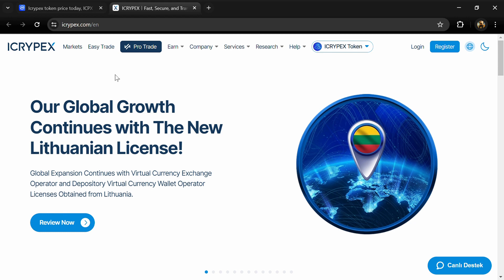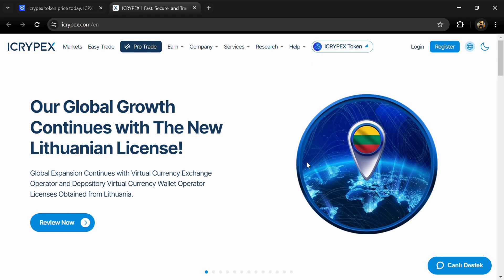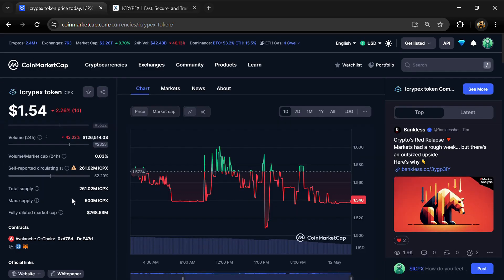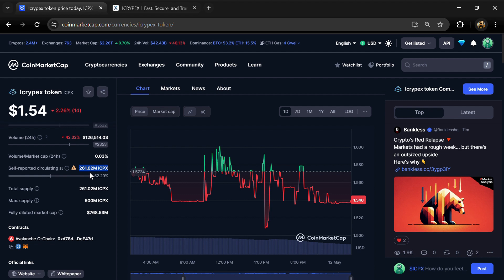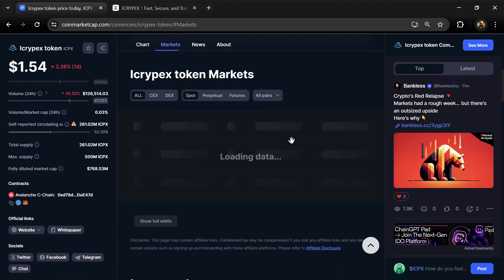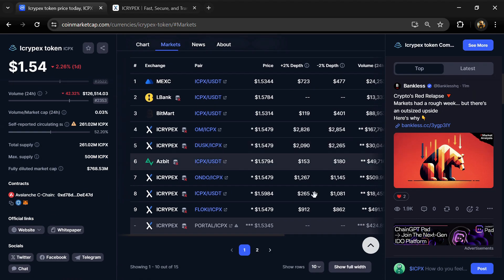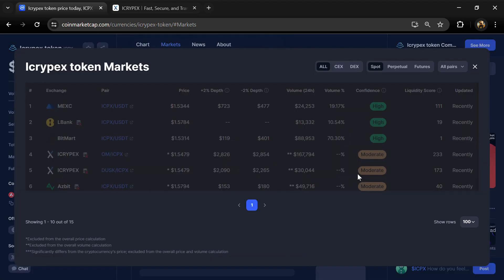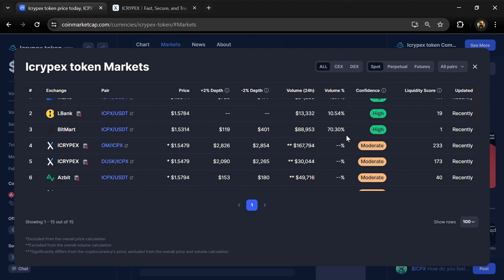What is Icrypex (ICPX) Coin | Review About ICPX Token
In this video, I will share a Review of the Icrypex (ICPX) token Crypto Project. I have collected all the data from online sources please don't take this video as financial advice. I am not a financial advisor.